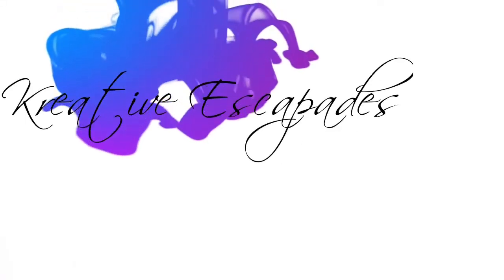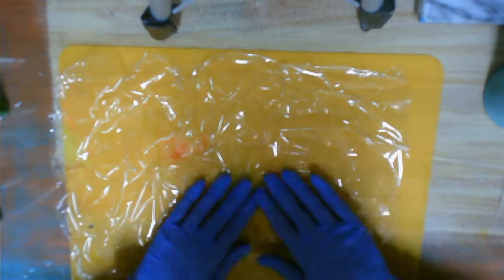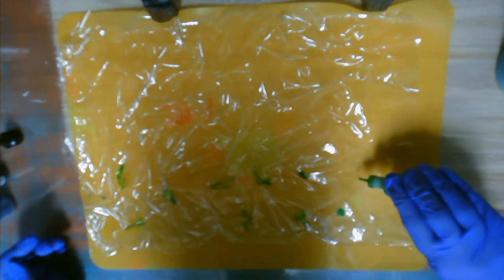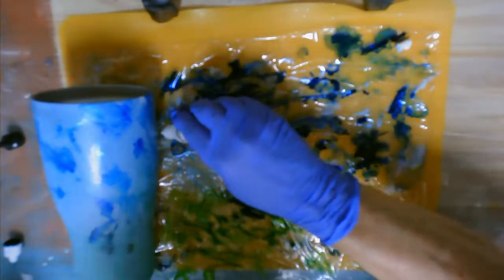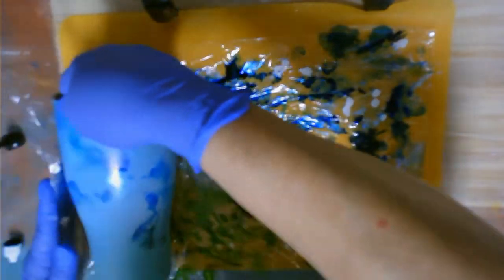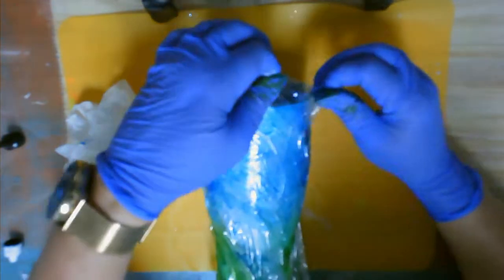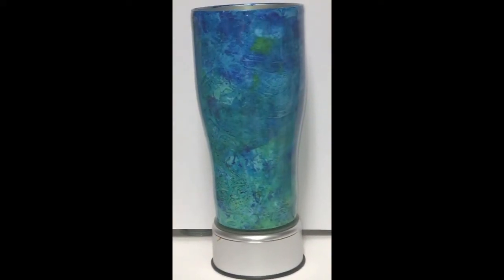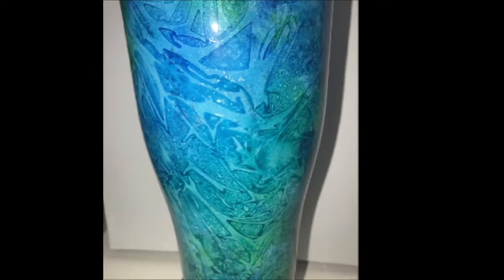Plastic Wrap Technique with Alcohol Ink - A Themed Art Tumbler and the Special Story involved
In this video I am using the plastic wrap technique with alcohol inks to create a earth and sky themed design for the background of a Memorial Cup.  There is a very special story behind this cup.

Supplies used in this video:
30oz Modern Curve Tumbler
Spray Paint base:  Krylon Flat White, Black, Bright Blue, Island Paradise
Ironlak: Lime
Marabu Alcohol Inks: Turquoise, Genlian and Rainbow
Pinata Inks: Bala Blue, Rainforest Green, White
Ranger Inks: Sailboat Blue, Pearl Tranquil Blue, Sublime Green
Plastic Wrap
Faux Rizzle Resin

Wayne Jones "Touching Moment"